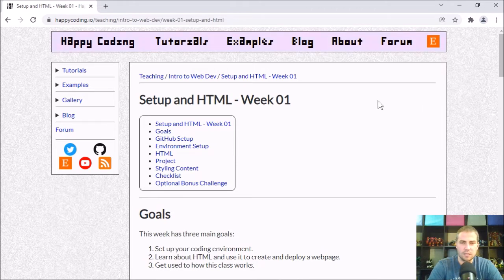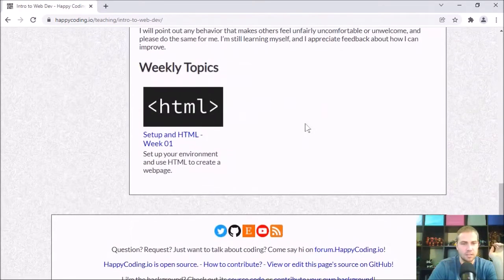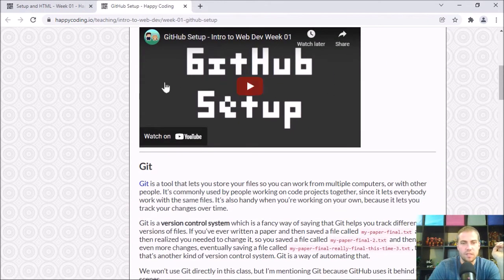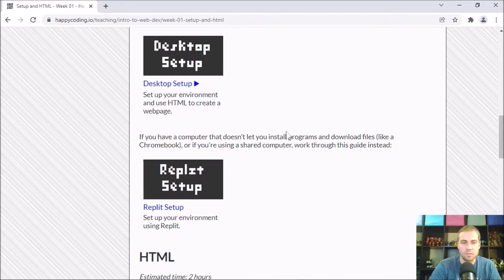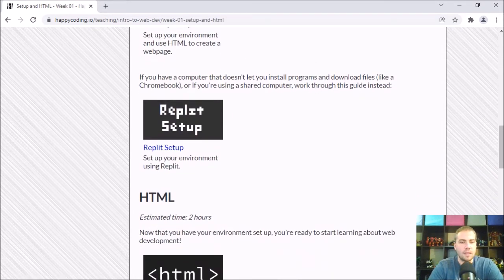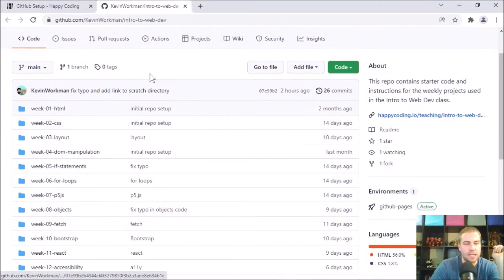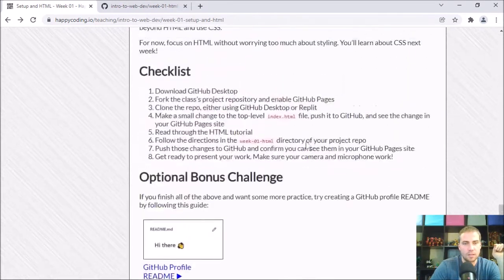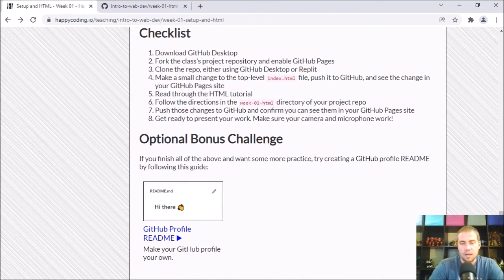Welcome to Week 1 - Intro to Web Dev